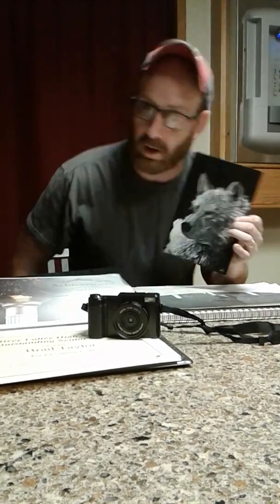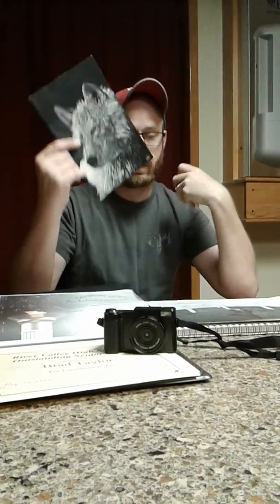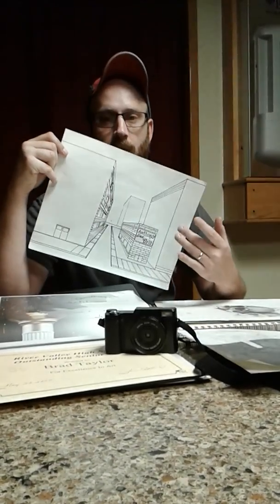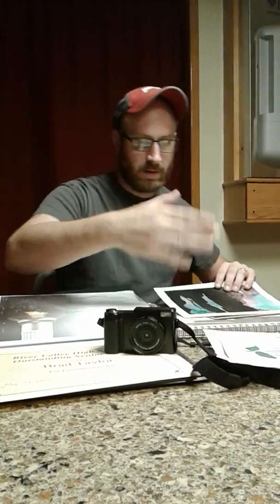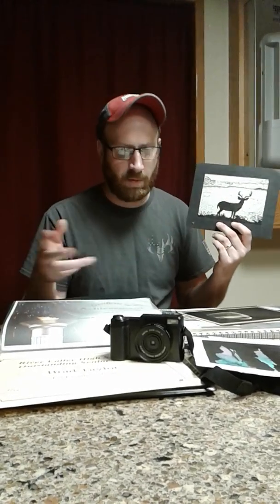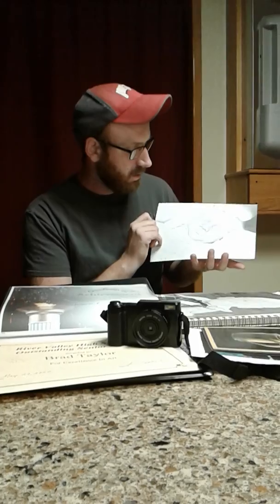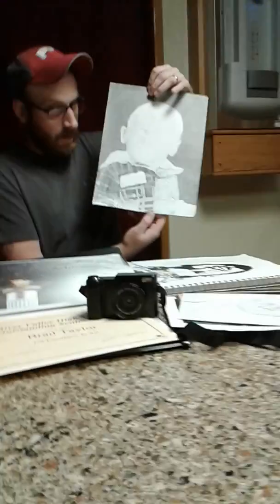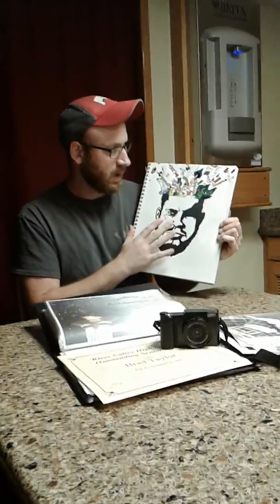Wanna learn how to draw?Free lessons!Drawings i have featured on channel ,also a shoutout to Merro G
BradTaylor, how to draw, tattoo visual art form, realistic drawing, stop bullying, channel for kids, helping depression in teens, inspiring videos daily , drawing rapper, Tupac, Jelly Roll, Abstract art , 2pac. Rapping,rappers,let's stop bullies in school,helping kids with tough times. Strive to be great,helping teens through puberty

Showing my work and work i have featured on channel,also old pics i have never shown before. Soon to be featured art  on the channel. As well. Hope you enjoy the video. Also gave a shout out to my fellow youtuber Merro G. Check out his inspirational channel. He uploads daily.

I do all these drawings on my own except a few ,in a few I shoot video and teach as Anthony Brown draws along!
I'm an aspiring artist. Feedback would be great !
Showing some work i am starting on ,in middle of and about to finish up. Sorry sound is off for 15 seconds Anthony is still learning how to use a cell phone. Lol. New videos on the way. We're really trying to deliver quality content for free. Like Free drawing lessons, free online drawing school. Free classes. Kid friendly videos and family friendly videos. And so far we have met are marks. But bigger and better things to come for sure. We have set a goal. That's 6 months. So hopefully sooner.

Were looking for more interaction in the comments here. I want to hear suggestions on videos you would love to see. If you have any suggestions leave them in the comment section please.

I have some new editing software ,so videos will start getting better for certain.

Facebook group @ Free drawing lessons /how to draw!

Pinterest @ Art Lover Brad Taylor

I do all these drawings on my own.
I'm an aspiring artist. Feedback would be greatly appreciated!

These videos are very important free art lessons for kids all the way up to the elderly, they can and most certainly will teach you at least the basics of art.  I hope you enjoy them.

Thanks yours truly Brad Taylor!